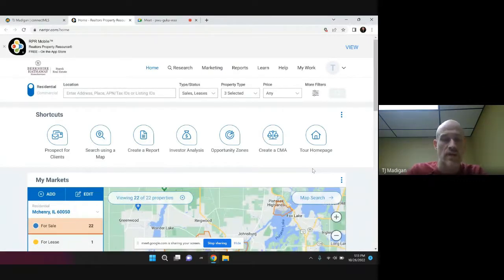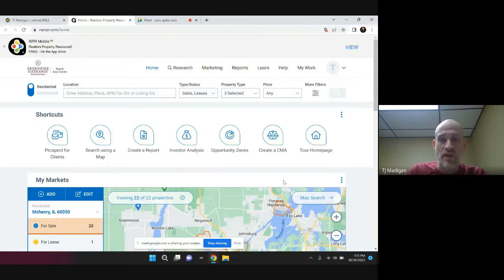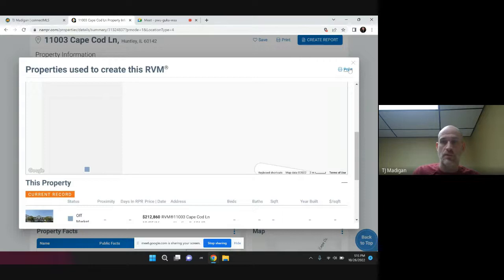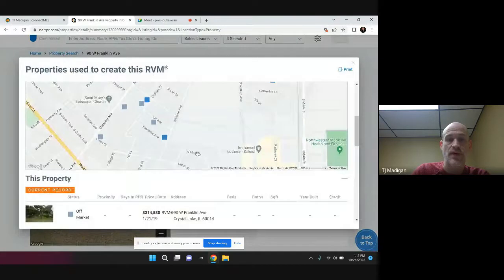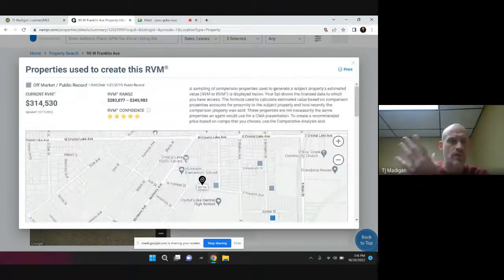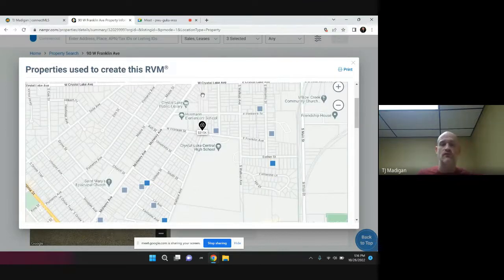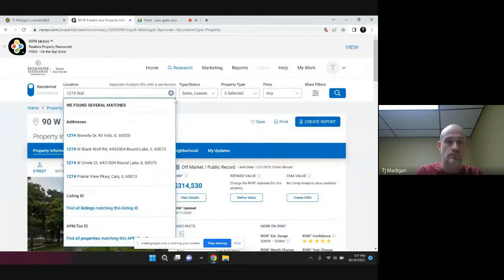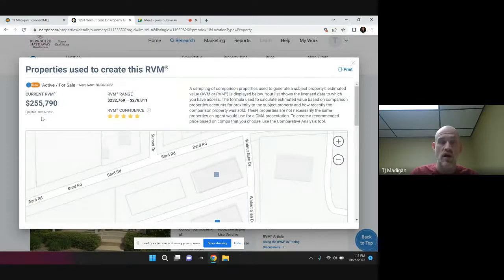Real Estate Review Using RPR